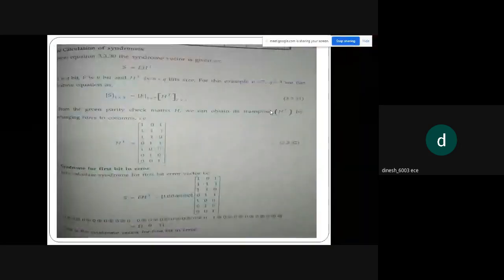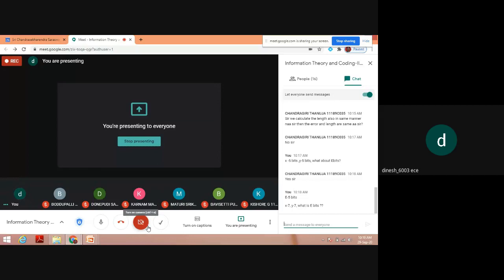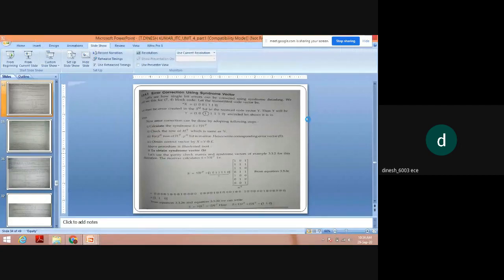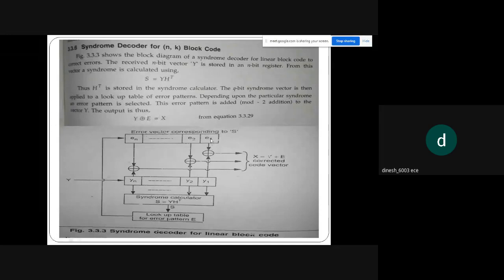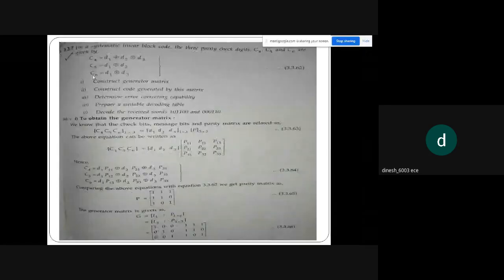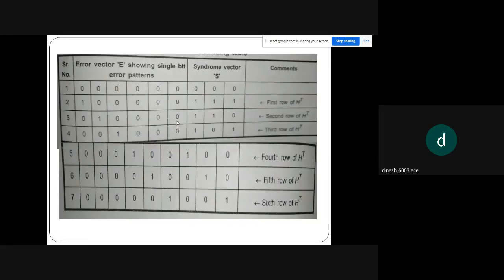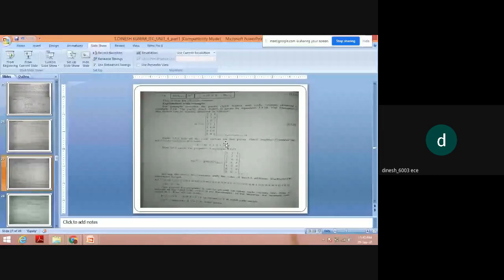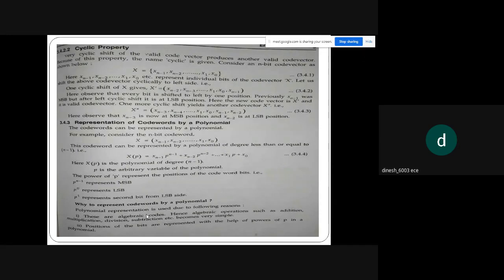INFORMATION THEORY UNIT 4 PART 1 NEXT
This Video gives you an idea about INFORMATION THEORY UNIT 4 PART 1 NEXT. This is an online lecture.  For Other INFORMATION THEORY video lectures are as follows